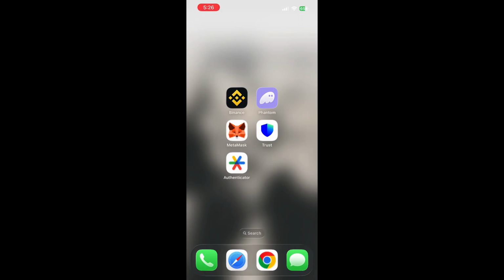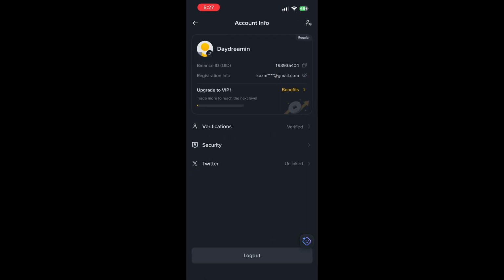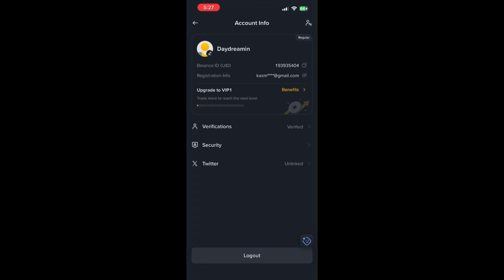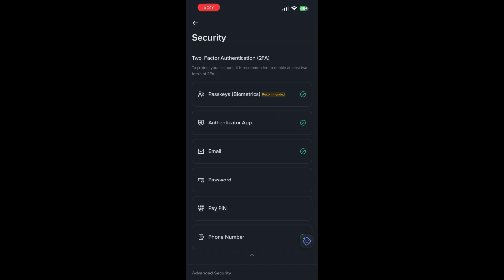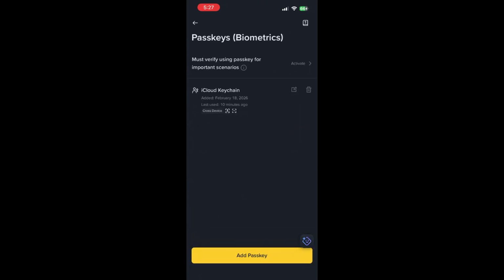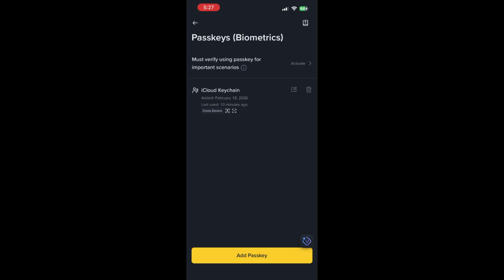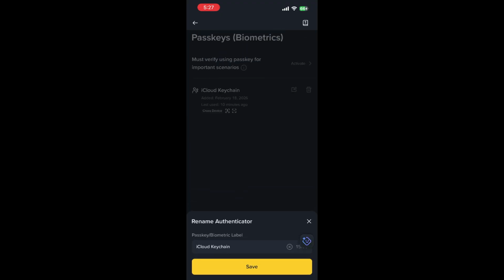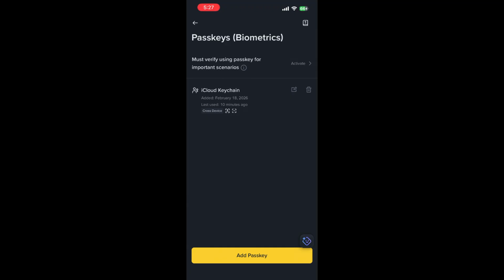Como desativar a verificação facial na Binance [Guia completo de 2026]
Neste vídeo, mostrarei como desativar a verificação facial na Binance. Você aprenderá a navegar pelas configurações de segurança para desativar o login biométrico e gerenciar as permissões do aplicativo em dispositivos iPhone e Android.

Este tutorial de segurança da Binance abordará:
✅ Como localizar as configurações de verificação facial no seu perfil da Binance
✅ Como desativar o Face ID e o login biométrico no aplicativo
✅ Como gerenciar as permissões do dispositivo para a Binance no iOS e Android
✅ Como proteger as alterações da sua conta usando a autenticação de dois fatores
✅ Como entender por que a verificação de identidade permanece ativa para ações de alto risco
✅ Quando entrar em contato com o suporte para problemas adicionais de verificação

Ao final deste vídeo, você saberá como ajustar as configurações da Binance para desativar o reconhecimento facial e o acesso biométrico no seu dispositivo móvel.

Se você está procurando como desativar o Face ID na Binance, desabilitar a verificação facial da Binance, gerenciar o login biométrico da Binance ou alterar as configurações de segurança da Binance, este vídeo é para você.

💡 Dica: Se você desativar o login biométrico, certifique-se de manter seus métodos alternativos de autenticação de dois fatores ativos para evitar atrasos em saques ou tentativas de login.

Caso tenha alguma dúvida após assistir ao vídeo, fique à vontade para perguntar nos comentários e eu ajudarei!